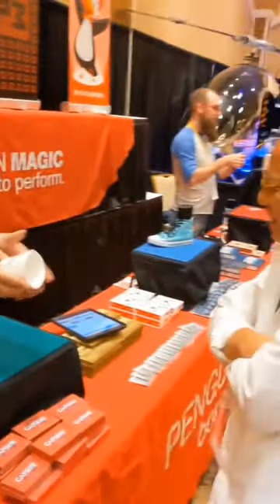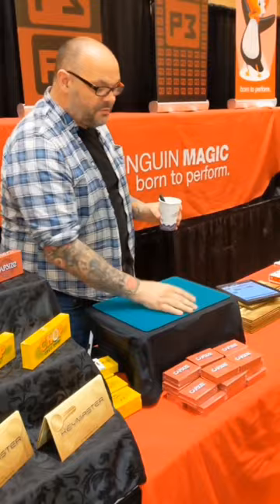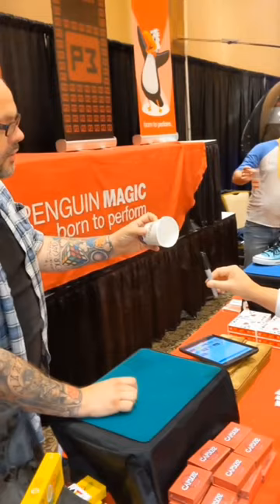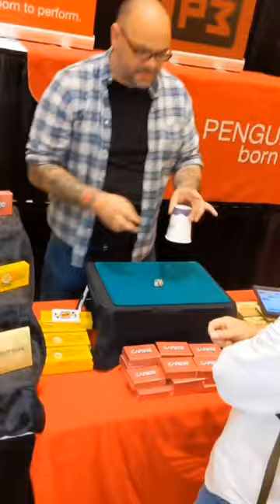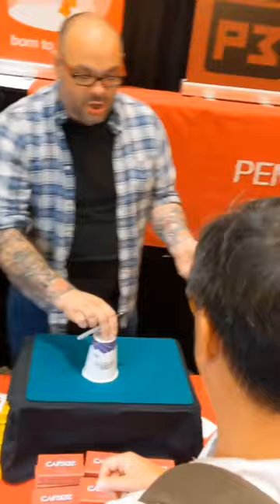A reputation maker with everyday objects!